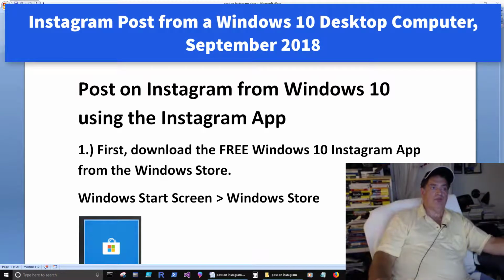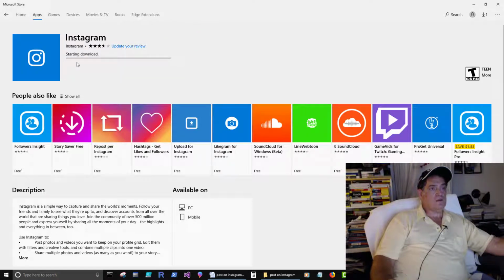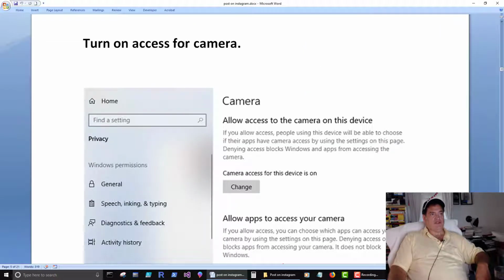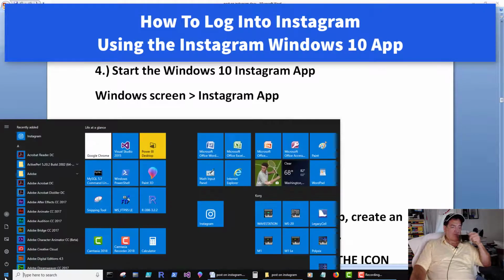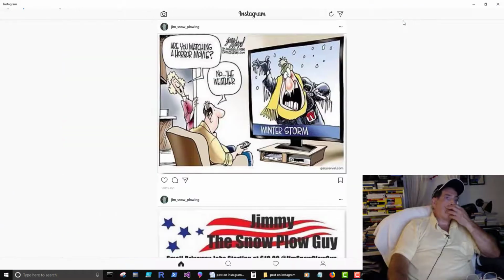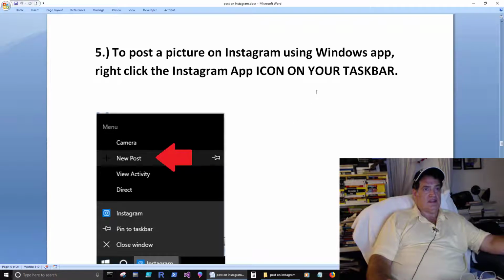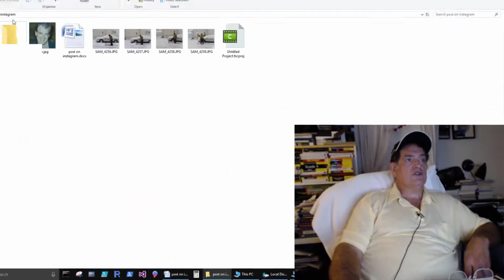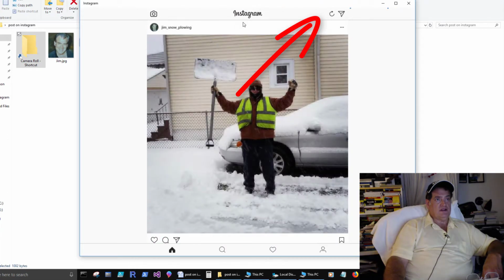Instagram Post from a Windows 10 Desktop Computer, September 2018